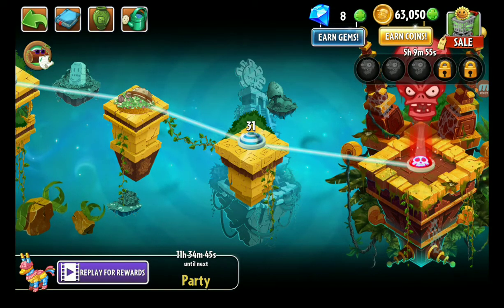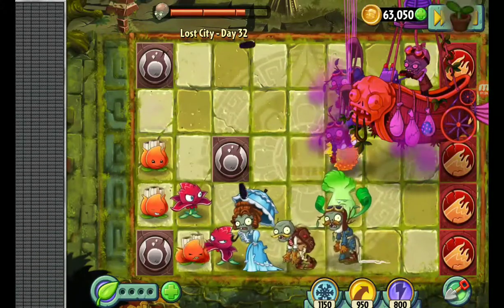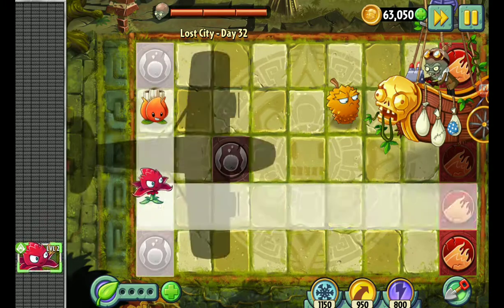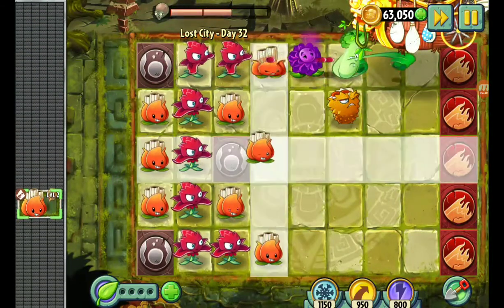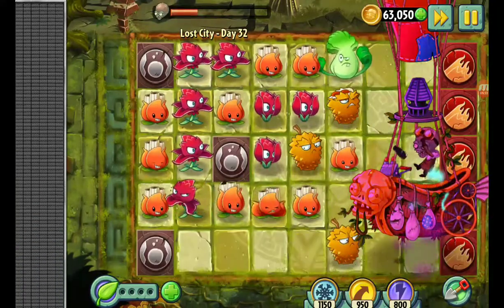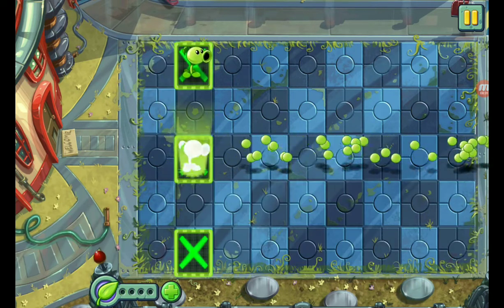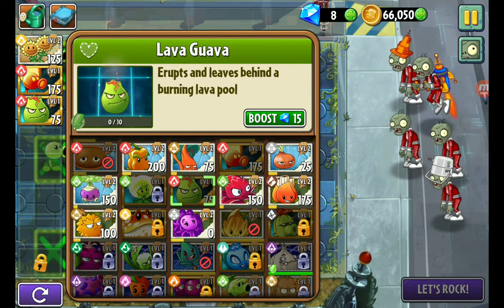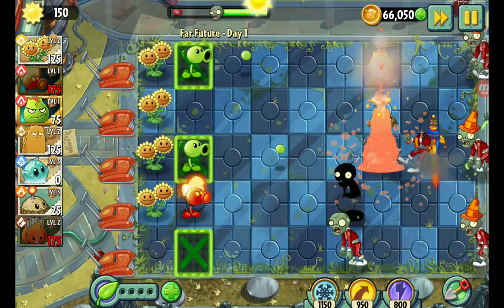pvz defeating drzomboss and unlocking far future and lazer bean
srry i ended the vid my storage ended bc i need to delete crap